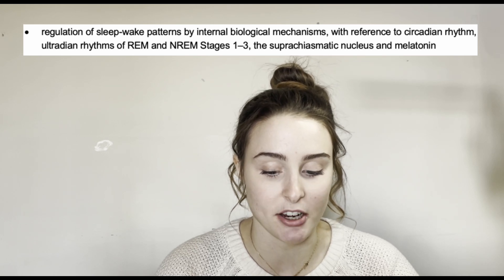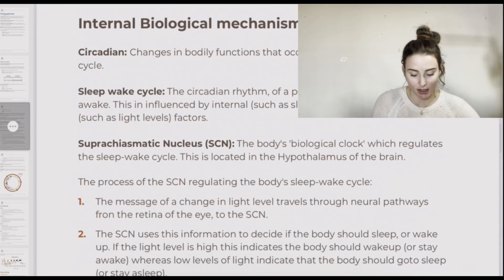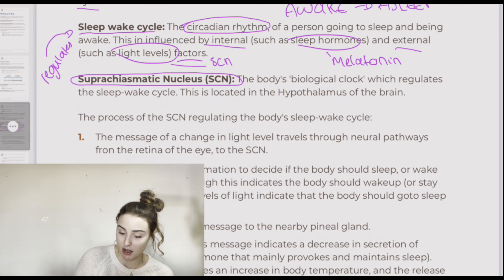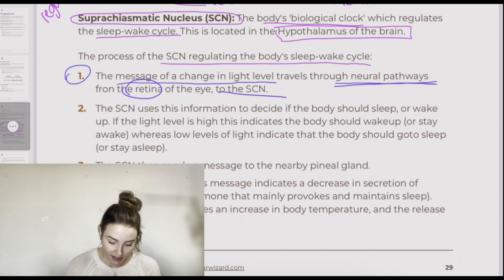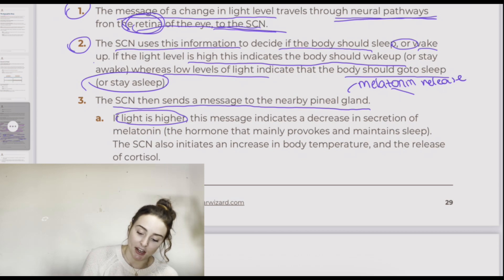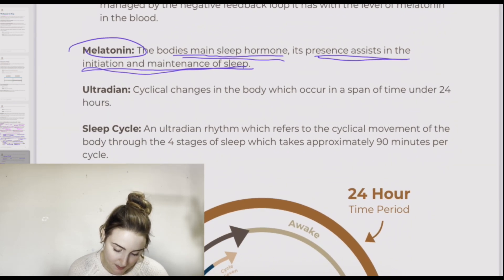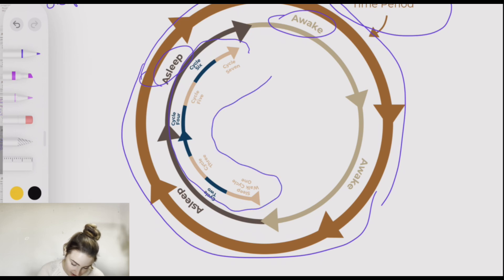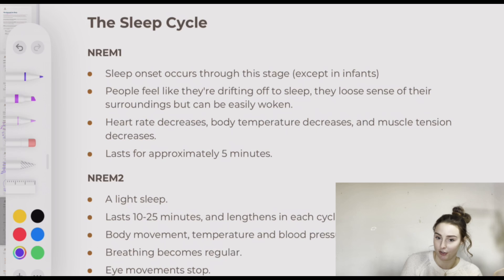VCE Psychology Unit 4 AOS 1, biological mechanisms which regulate the sleep-wake cycle.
For tutoring and notes:
Even though my website is no longer up and running, I would still love to help you out with units 3/4 VCE psychology.

Today we are going over the second dot point for VCE Psychology Unit 4 AOS 1, The Demand for Sleep. This dot point states:

'regulation of sleep-wake patterns by internal biological mechanisms, with reference to circadian rhythm, ultradian rhythms of REM and NREM Stages 1–3, the suprachiasmatic nucleus and melatonin' (from the VCAA 2023 Study Design)

This means that we will be revising the following:
- circadian rhythms
- ultradian rhythms
- functioning of the suprachiasmatic nucleus (SCN) and the pineal gland
- melatonin

The notes which were used during this video are available via this

Join us next time for the as we go over the next dot point, where we explore the demand for sleep among the lifespan.

Here at ATAR Wizard we’re experts at Unit 3/4 VCE Psychology, all our tutors have recently completed VCE Psychology, and are now studying psychology at university.

Or…

Comment your video recommendations below…